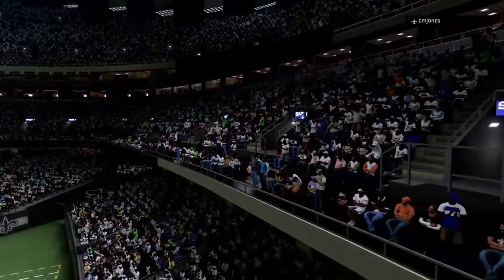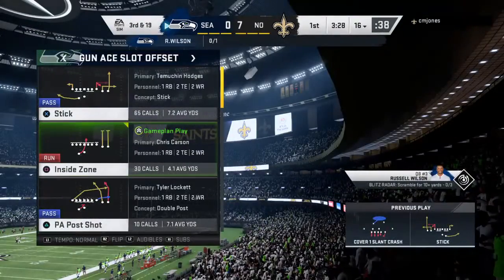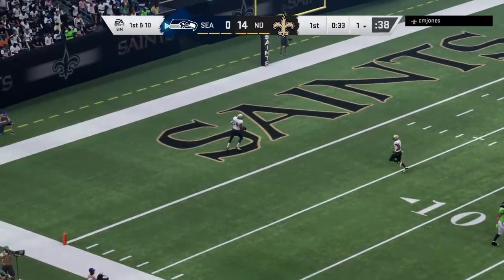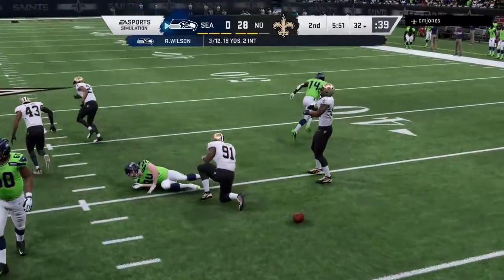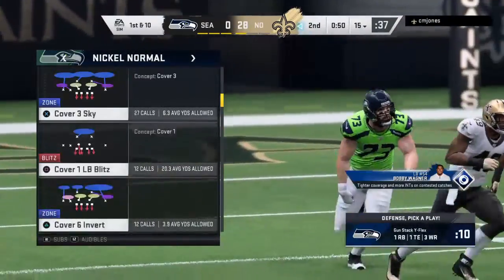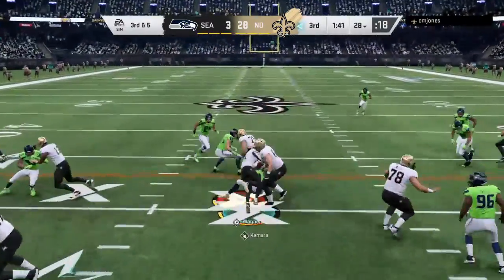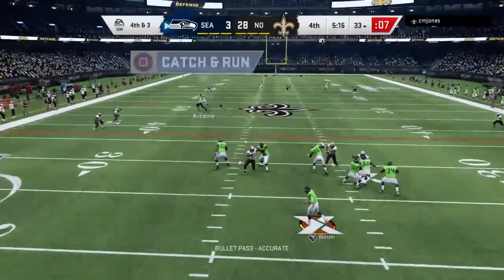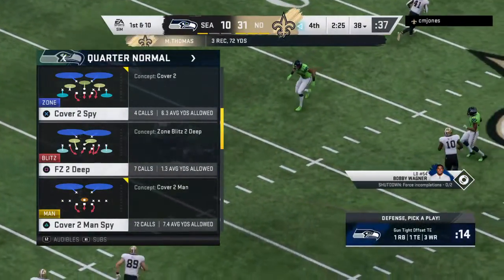MrHollywoodHavoc's Live Madden 20 CFM ALL-MADDEN simulation settings.